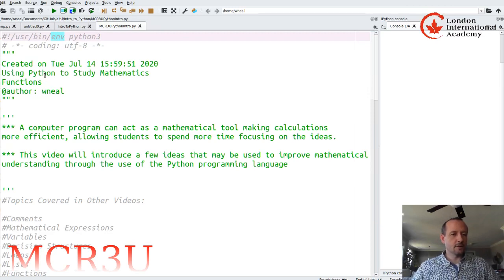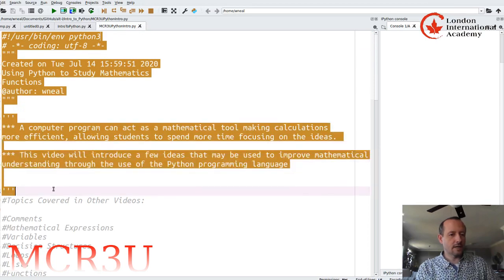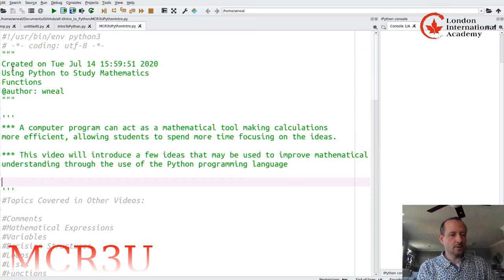Using Python as a Calculator Part I